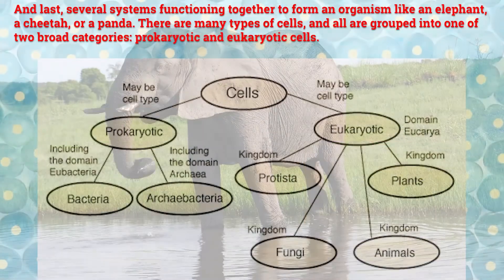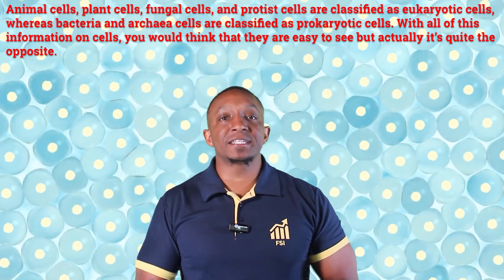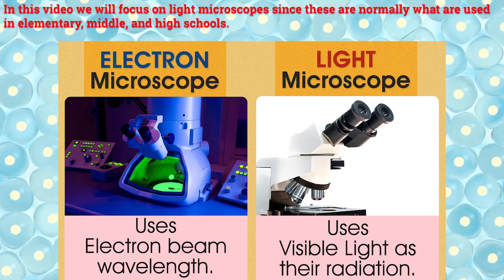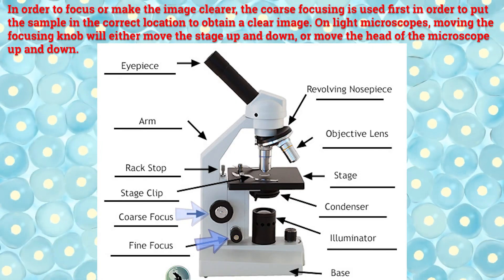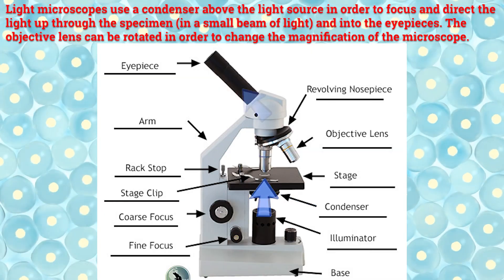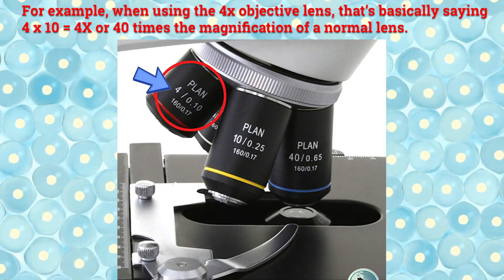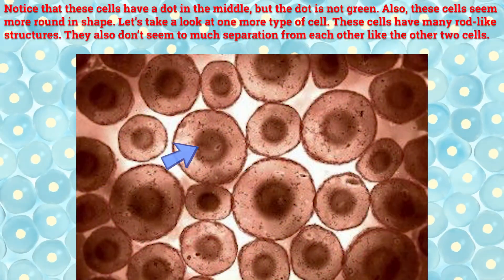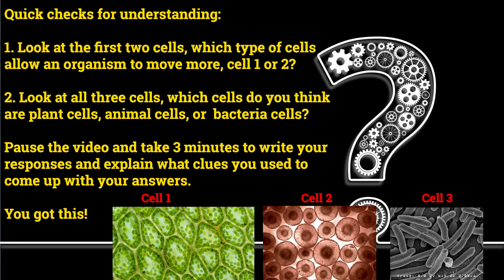Cells & Microscopes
In this video we explain why microscopes are used to view.  We also do a breakdown on the different parts of a microscope and how they all work together to view cells.  A topic quiz is included in the description box below.  We hope you enjoy, peace and have a positive, productive day!!!